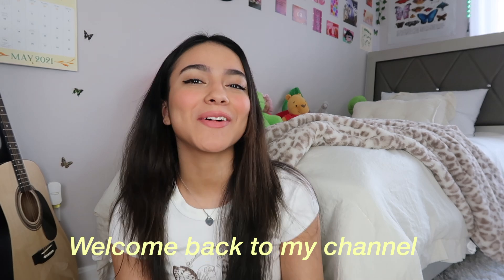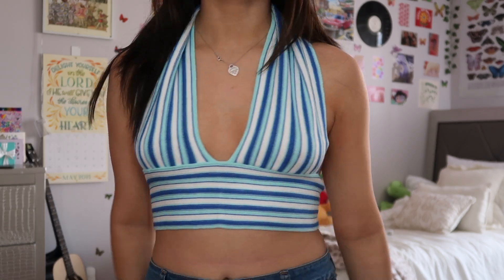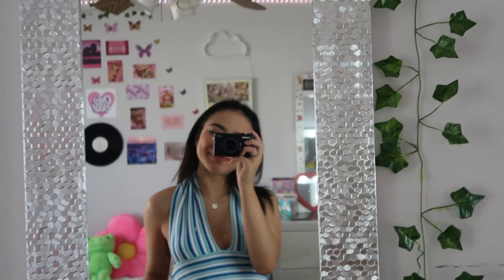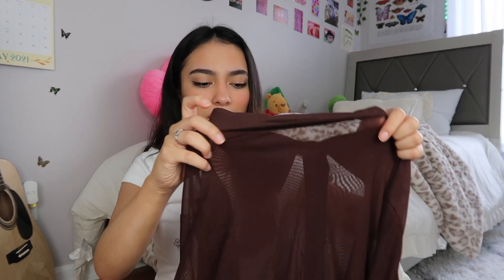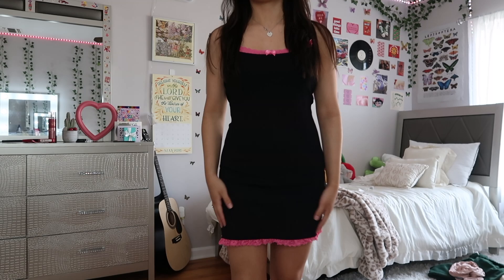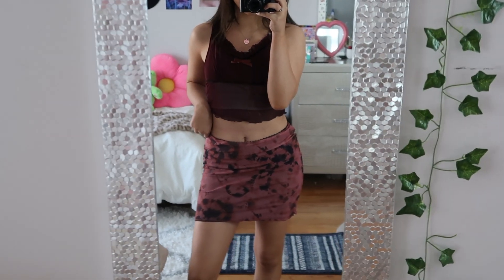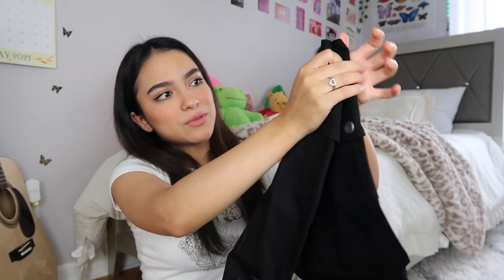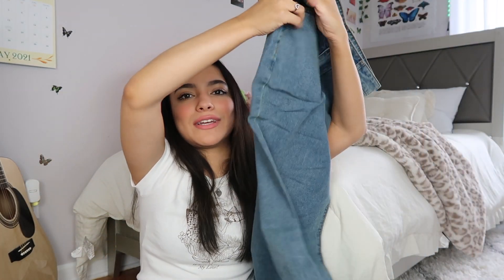Spring Try On Haul 2021 ft. EMMIOL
ℙ𝕠𝕤𝕙𝕞𝕒𝕣𝕜: @𝕞𝕖𝕝𝕚𝕞𝕖𝕝𝕝𝟟